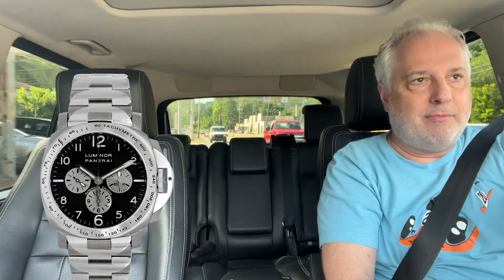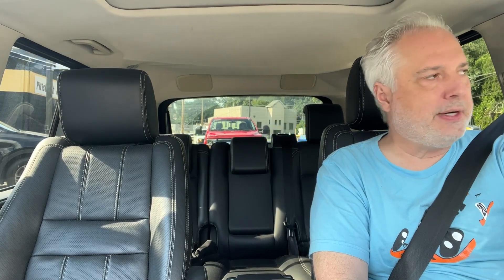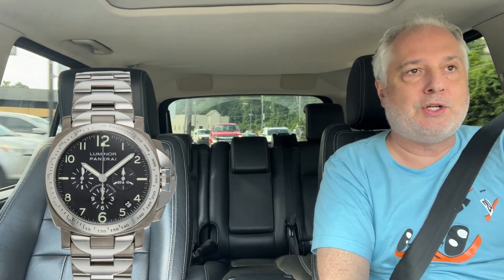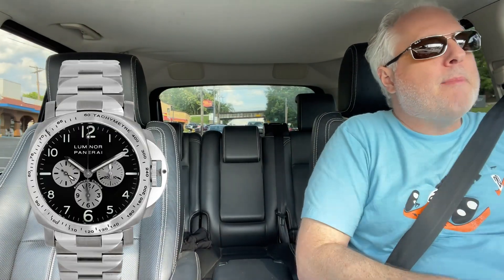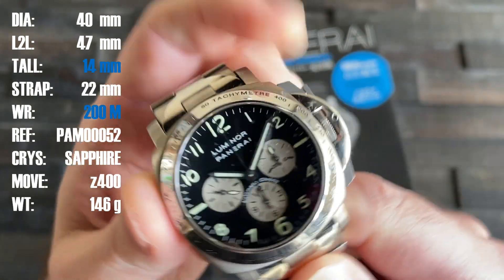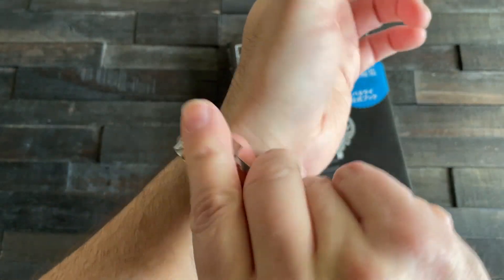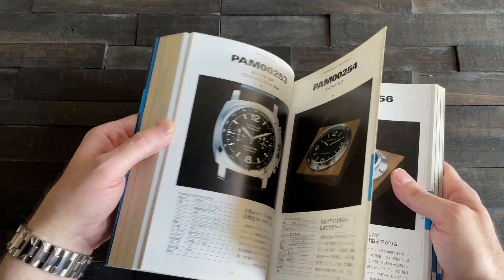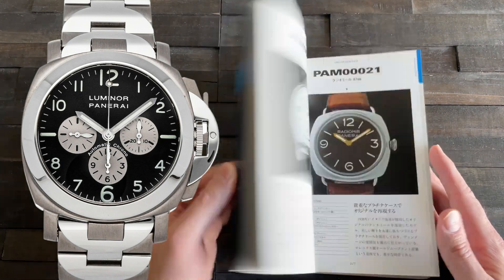Panerai PAM00052 review. This chrono is AWESOME!!!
I've come over to the other side. Panerai is amazingly good, especially when it fits you so well at that 40mm sweet spot. Love you El Primero Paneristi !!! Plus, this book is rad. Use it to find your Panerai.